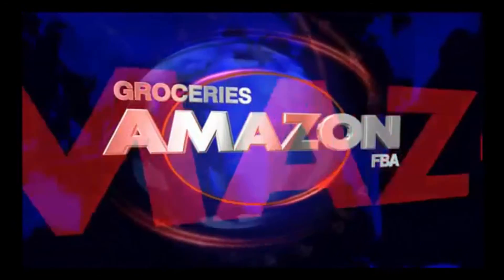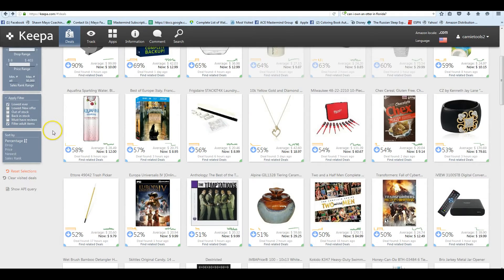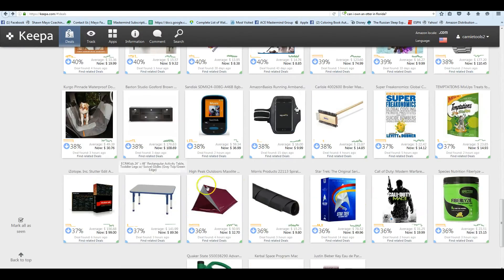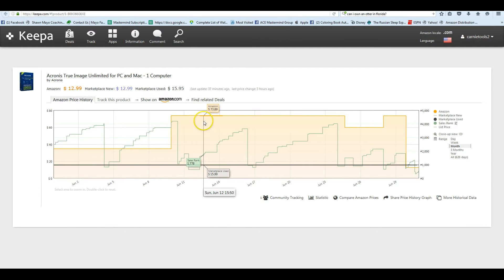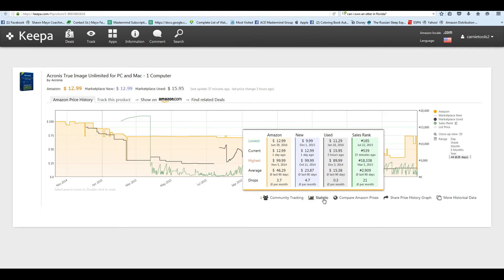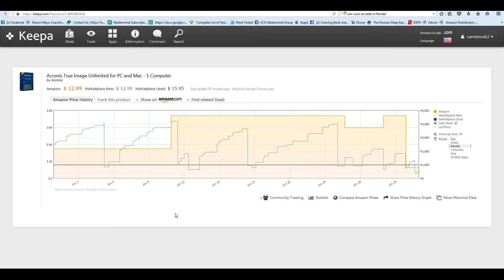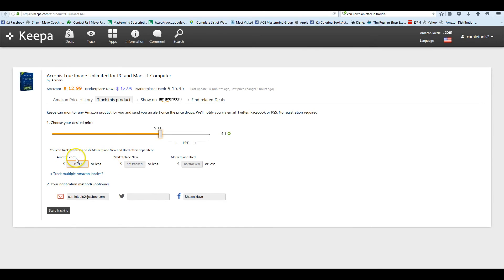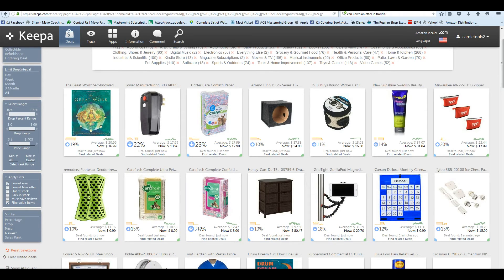How to Use Keepa Drops for Your Amazon FBA/eCommerce Business - Start Selling/Resell w/Shawn Mayo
In this video I show you How to understand and Navigate Keepa Drops I share my screen and walk you through the process step-by-step to take out the guesswork for you, so that you can easily master this program to implement into your Amazon business.

Keepa is a key tool that I utilize in this video in order to make an educated decision on flipping a book. I also offer a free course on Keepa with dozens of videos and walkthroughs on how to efficiently use the tool and implement in into your business strategies.

Keepa is an essential tool we have implemented into our business and can be critical for finding profitable and scalable items to sell. Looking at the history of an item can not only help you to make the best, educated decision for your business.

About Keepa - Keepa is a modern Amazon Price Tracker; elegant, efficient and easy to use.